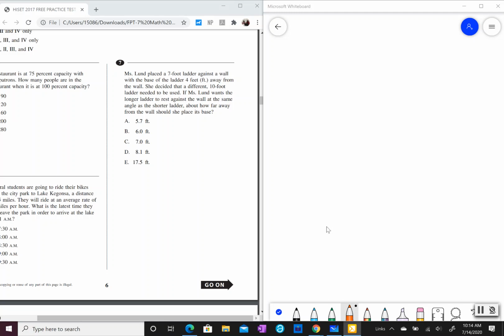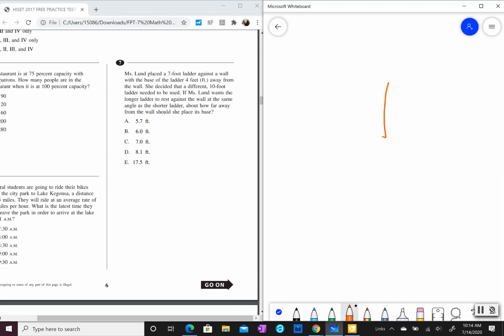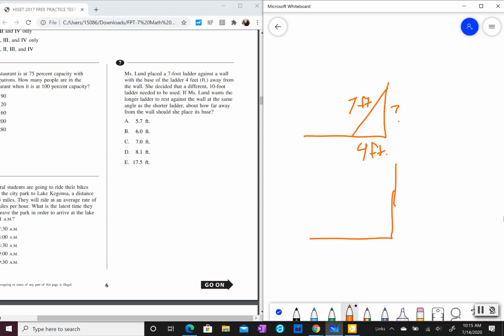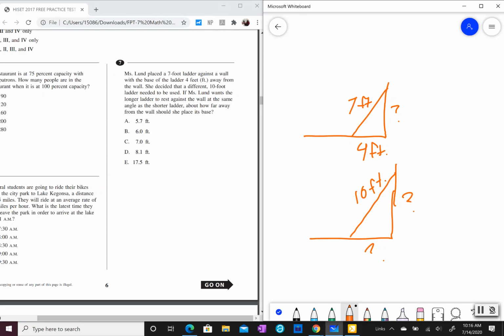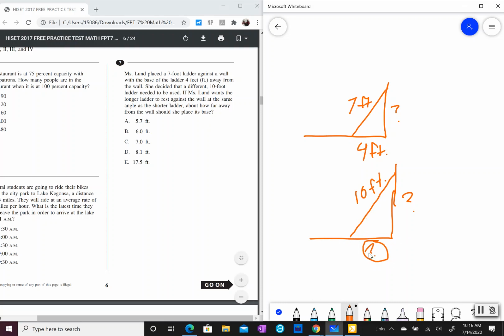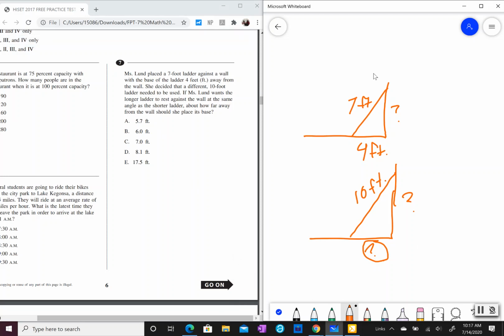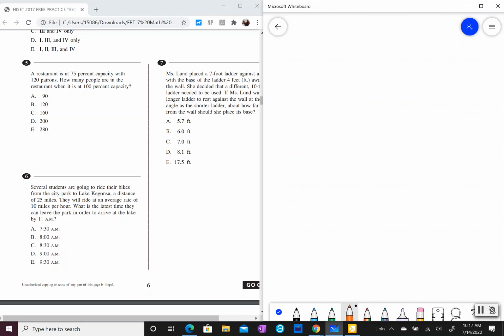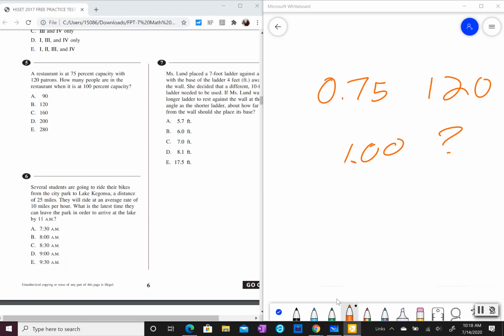HiSET Test Taking Tips pt 2